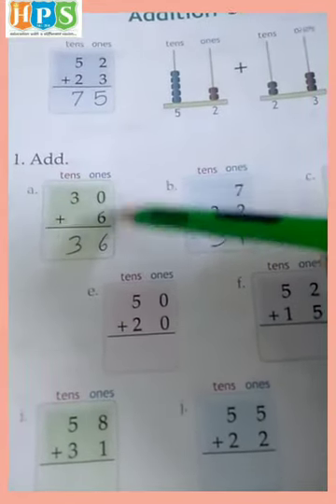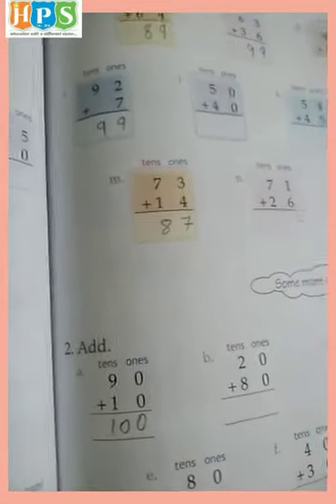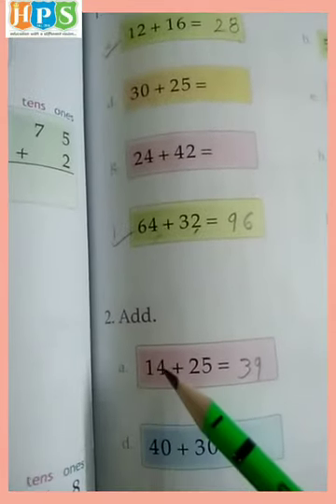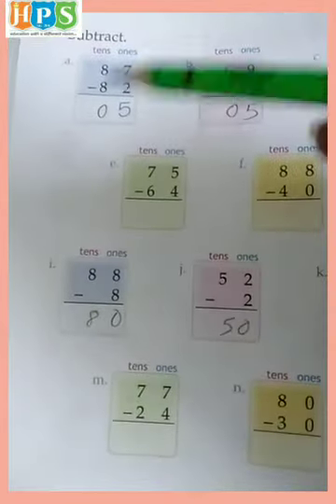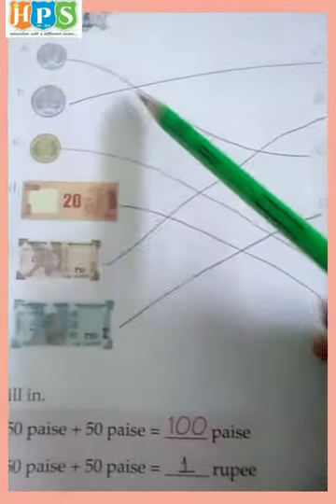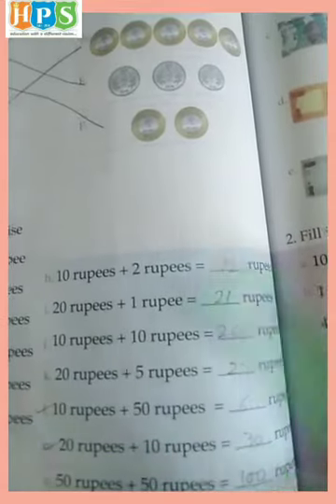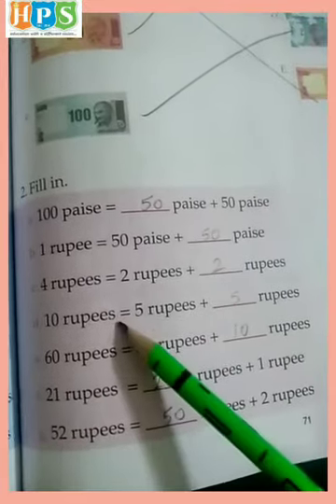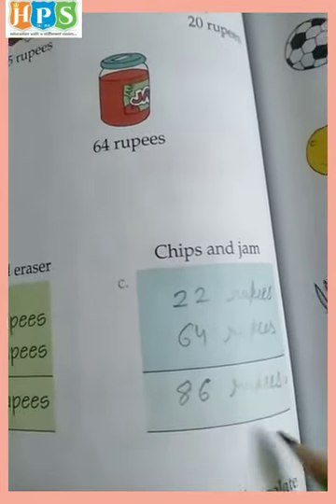PAGE - 58 TO 72, SUBJECT - MATHS, GRADE - FIRST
THIS VIDEO IS BASED ON THE SYLLABUS OF GRADE FIRST